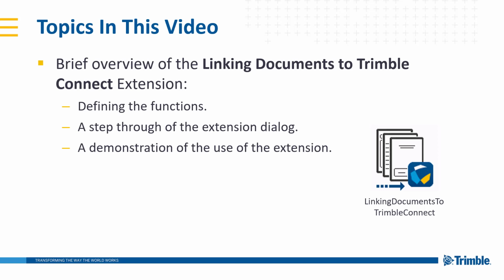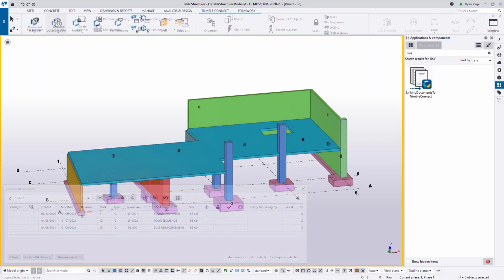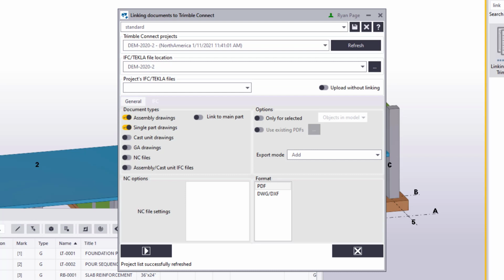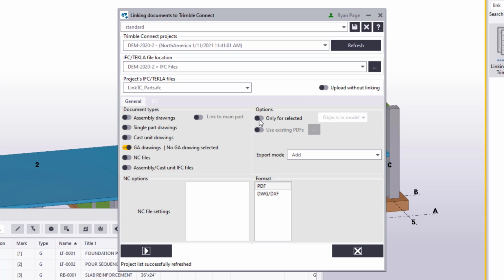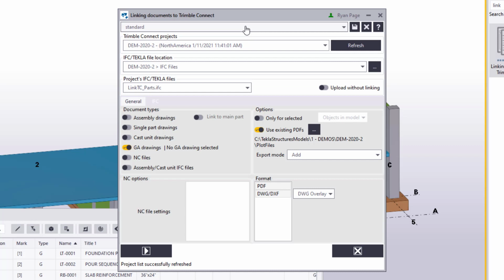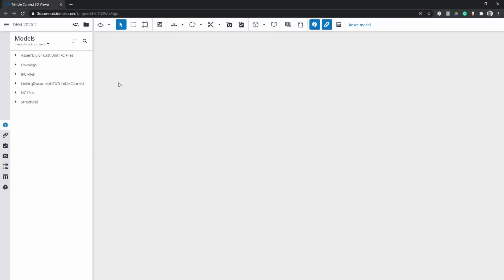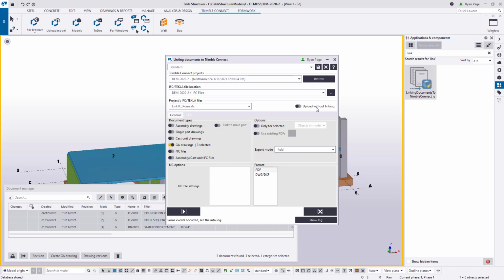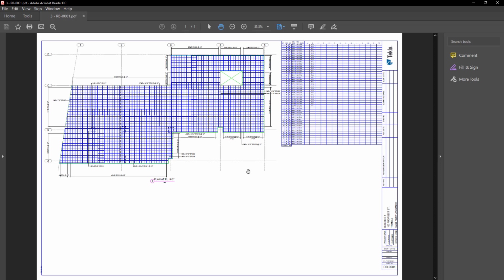Linking Drawings to Trimble Connect for Concrete Models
This video discusses how to link General Arrangement drawings from Tekla Structures directly to Trimble Connect using the Link Documents to Trimble Connect extension. This tool expedites the process of linking documents to actual parts in the Trimble Connect project and eliminates the tedious task of doing so manually. The video focuses specifically on cast-in-place concrete and associated reinforcement, a more general overview of this extension can be found on the Tekla User Assistance Webpage by searching for Linking Documents.